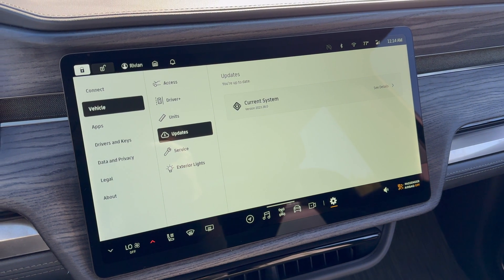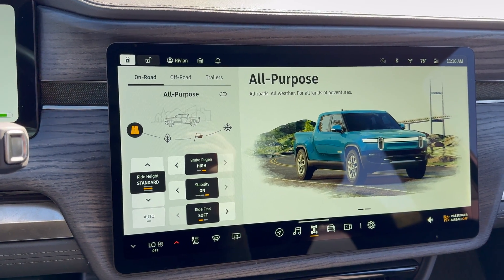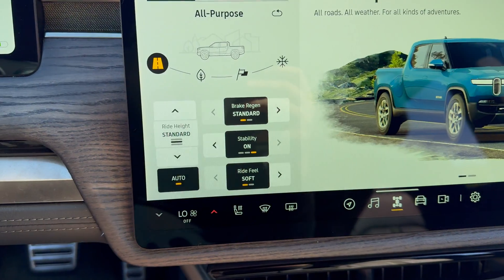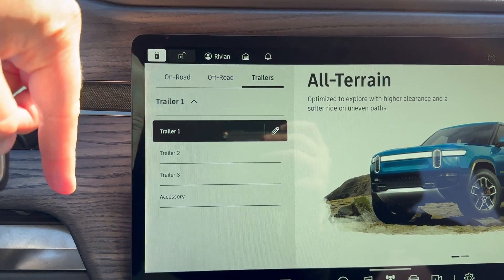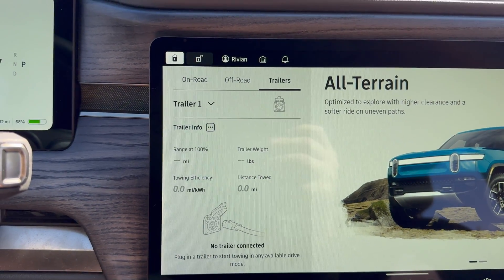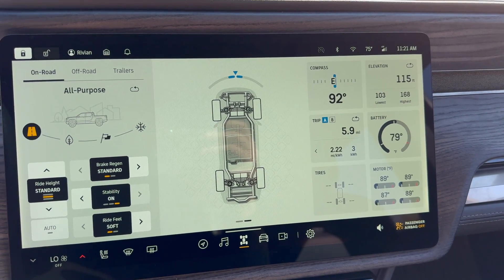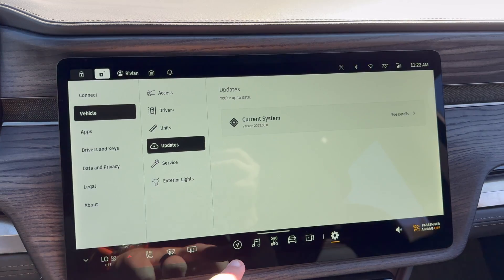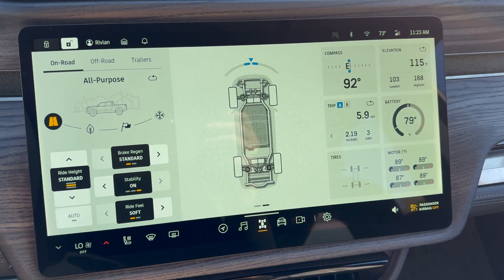Rivian Software Update 2023.38 Review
Rivian released a new software update 2023.38 on October 16th, 2023. In this video, I walk you through some of the new changes that this update brings. for the full release notes.

Follow me on X (formerly Twitter): @RivianTrackr
Follow me on Threads: @RivianTrackr